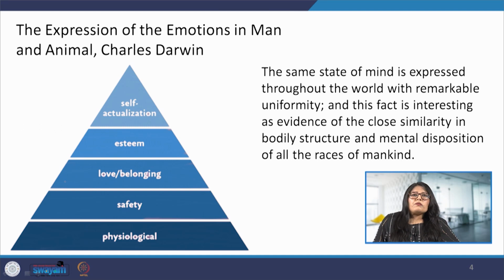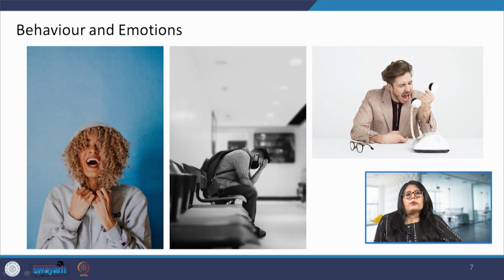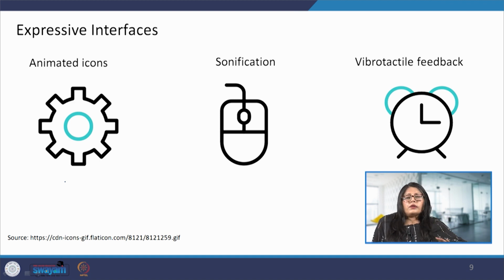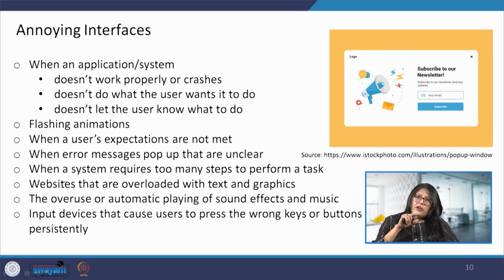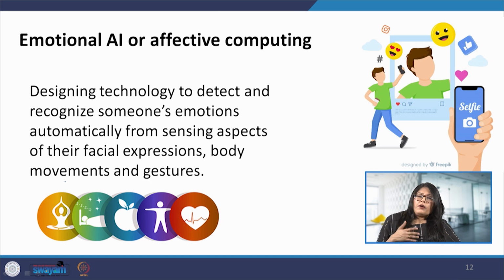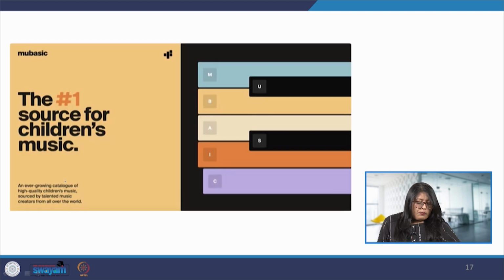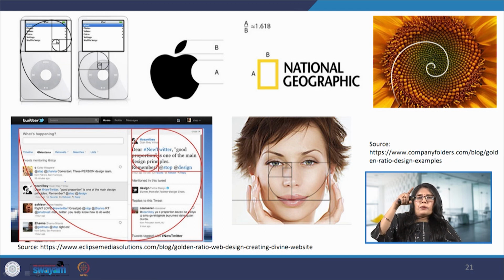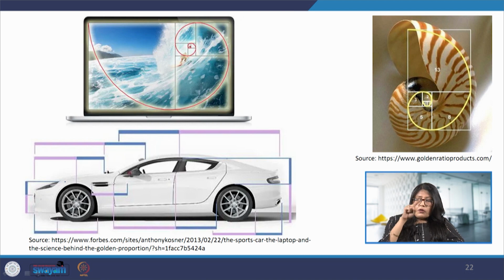Lecture 09: Designing for Emotional Interaction